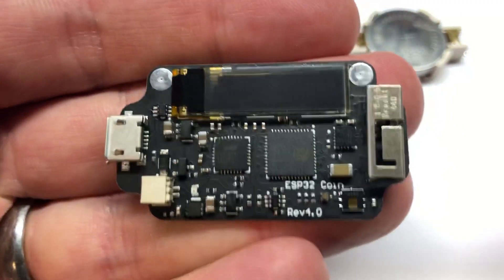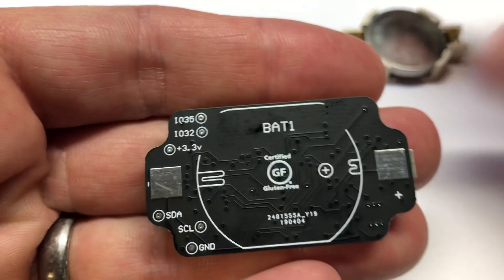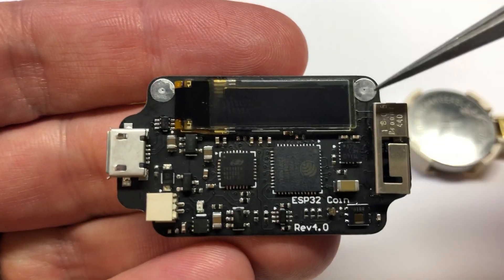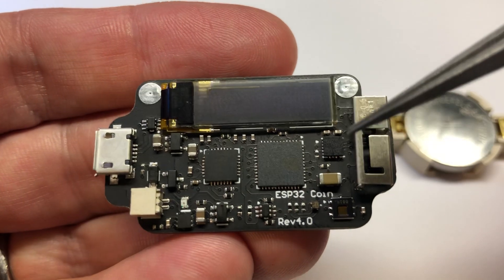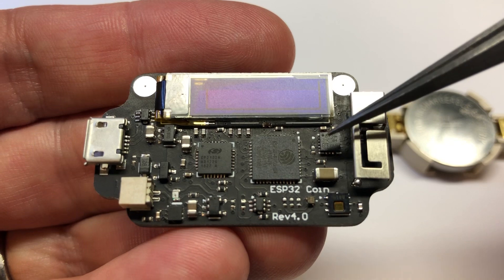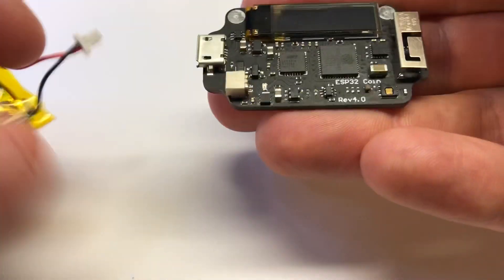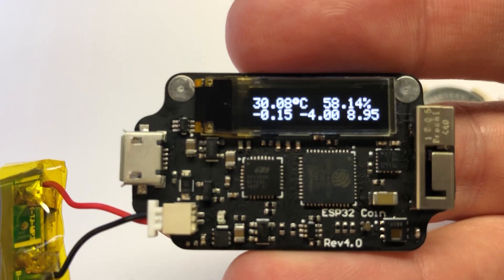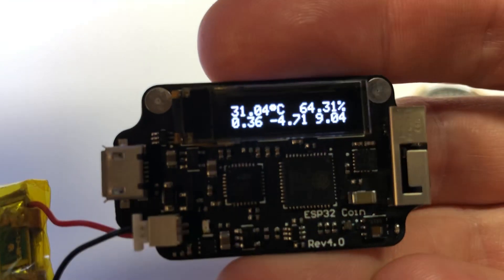ESP32 CoinCell Final Revision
Version 4 of the ESP32 CoinCell is my final version of this project. I've decided to move on with my life. Trying to get the various parts all drawing as less power as possible has been a difficult but great learning experience. Previous versions using switching power supplies, LDOs and accelerometers drawing way too much quiescent current as come to this. Revision 4 is offers these features:
- two capacitive touch pads on the topside
- clearly labeled user accessible  GPIO, power and i2c pads on the bottom side
- the ability to power it with a coincell or external battery
- a temperature/humidity sensor
- the accelerometer powered off of an ESP32 GPIO pin
- 30uA sleep current